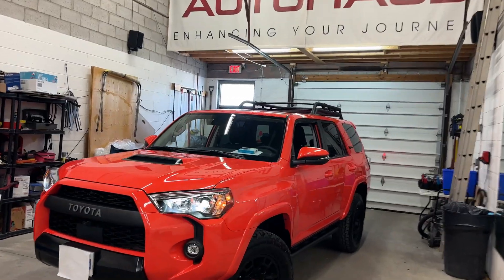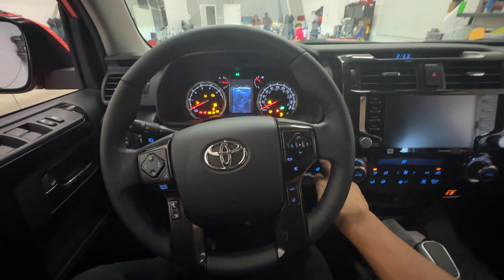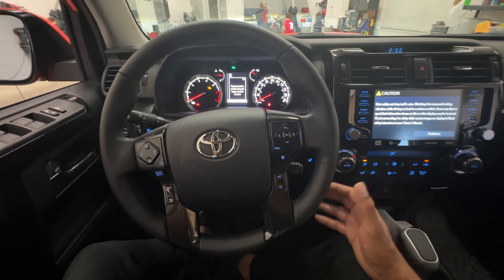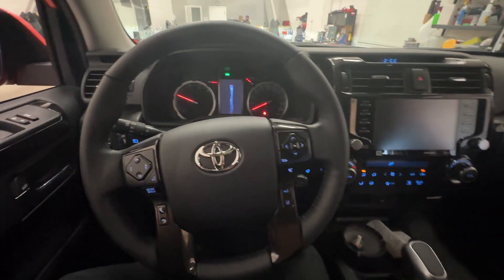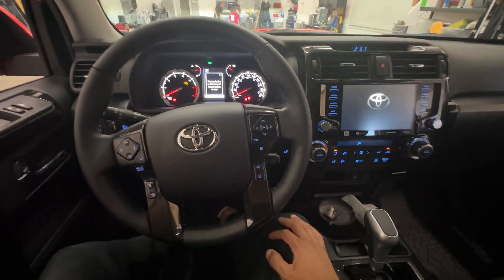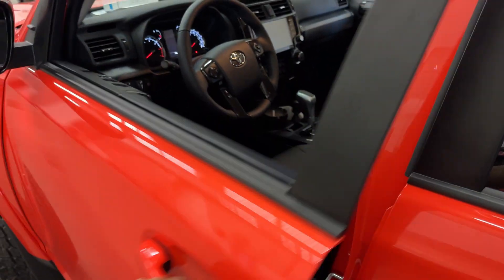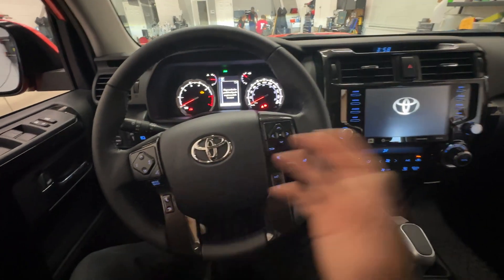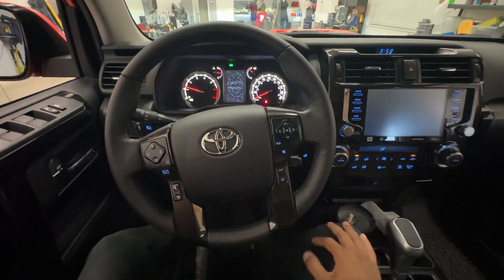IGLA Pin Code Anti-Theft Device (2013 - 2023 Toyota 4Runner)